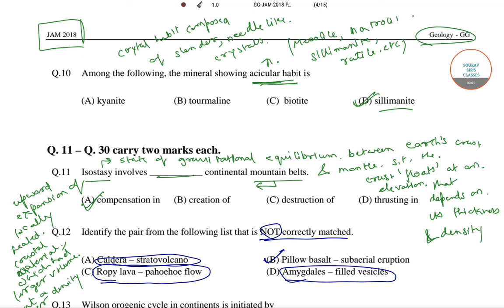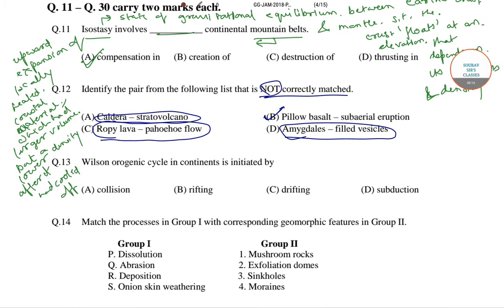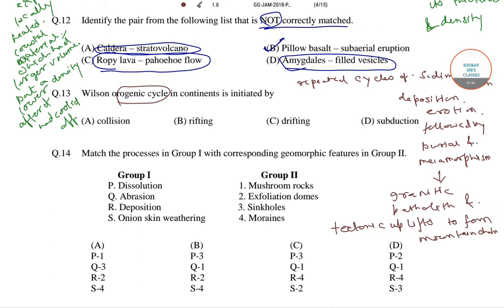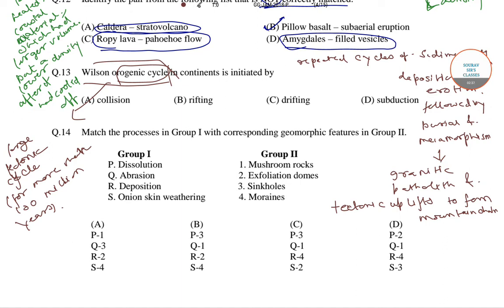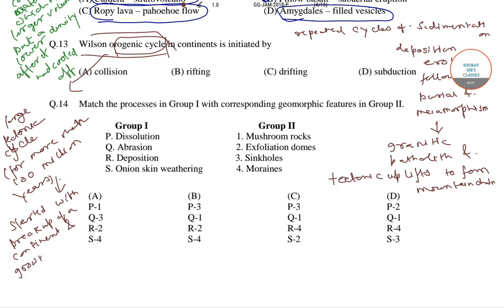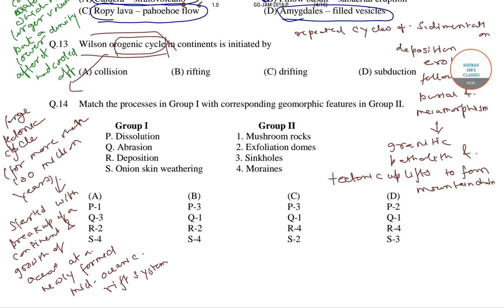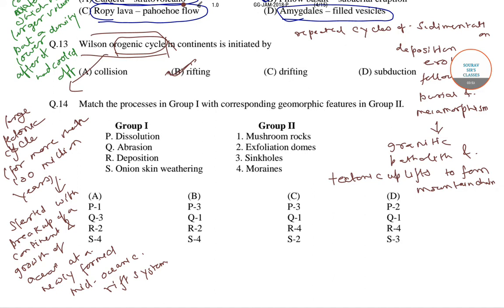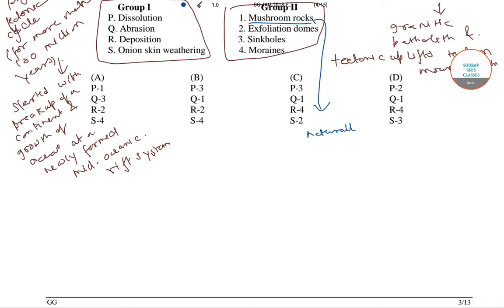IIT JAM GEOLOGY 2018 PART 4 PAST YEAR SOLVE,COMPLETE SOLUTION,ONLINE CLASSES,PRE-RECORDED LECTURES